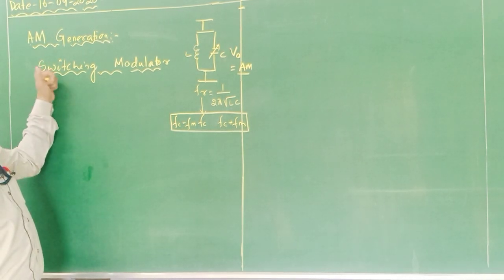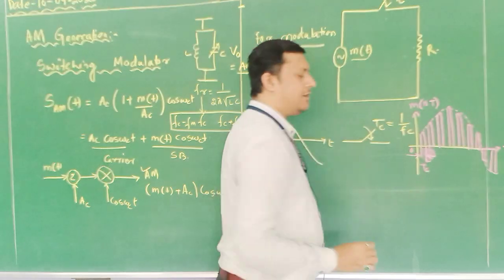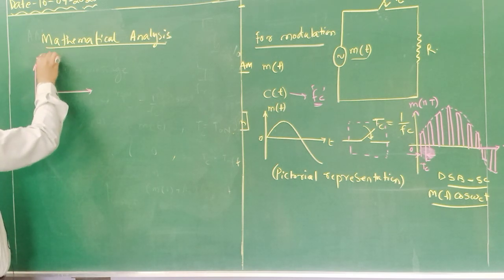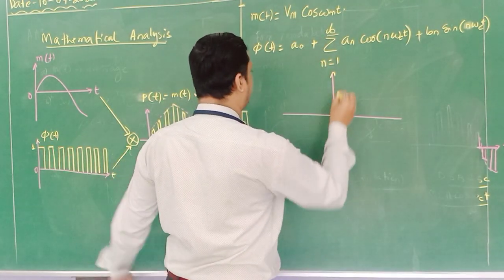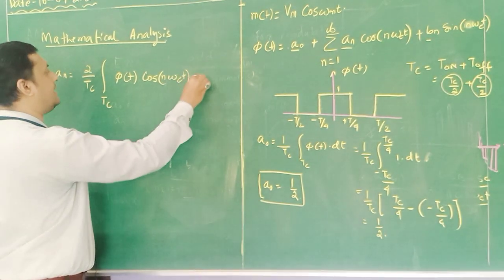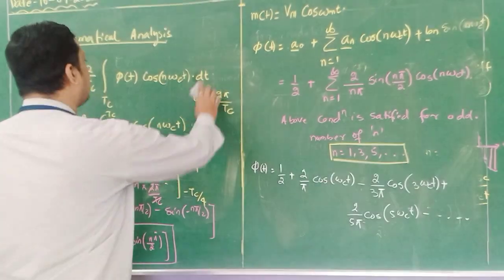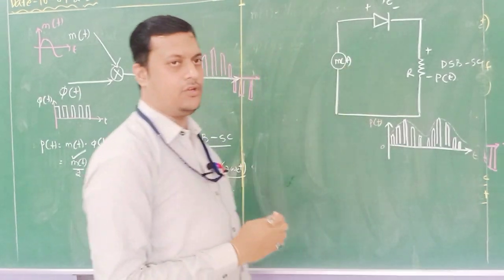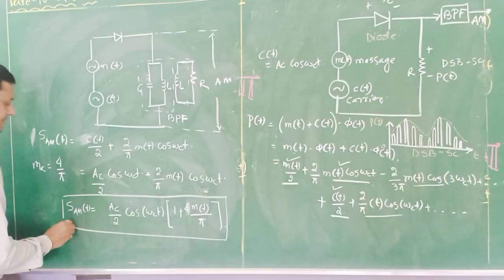Principles of Communication Systems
Amplitude Modulation - Switching Modulator used to generate AM signal